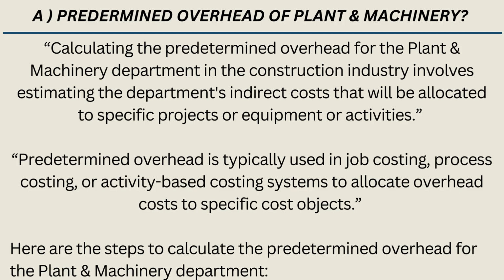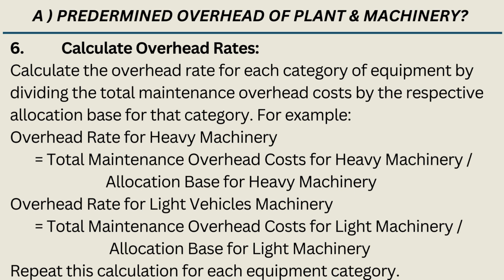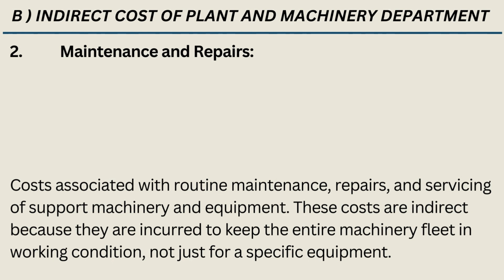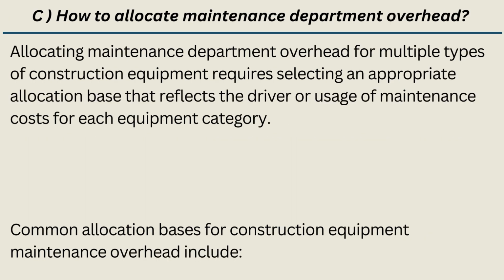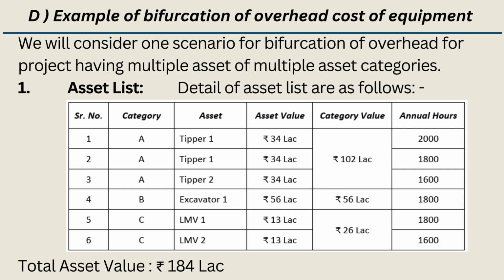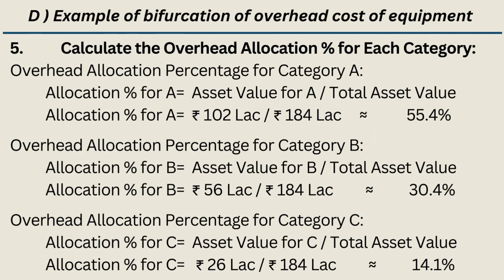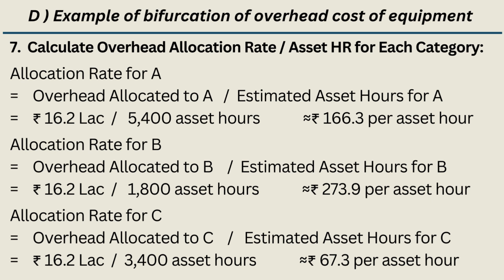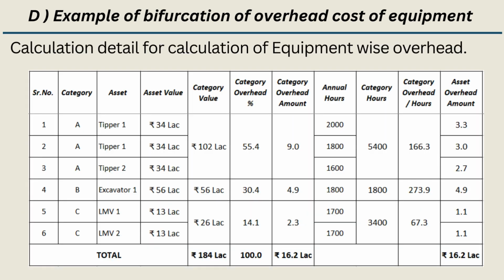PREDERMINED OVERHEAD PLANT & MACHINERY I PREDERMINED OVERHEAD I CALCULATE THE PREDERMINED OVERHEAD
Dear friends,
This video will cover the calculation of the predetermined overhead of plant and machinery with example for construction project.
Presenting will now begin.

A )  HOW TO CALCULATE THE PREDERMINED OVERHEAD OF PLANT & MACHINERY ?
Calculating the predetermined overhead for the Plant & Machinery department in the construction industry involves estimating the department's indirect costs that will be allocated to specific projects or equipment or activities. Predetermined overhead is typically used in job costing, process costing, or activity-based costing systems to allocate overhead costs to specific cost objects.
Here are the steps to calculate the predetermined overhead for the Plant & Machinery department:
1. Identify the Indirect Costs:
2. Categorize Costs:
3. Categorize Equipment:
4. Choose Allocation Bases:
5. Calculate the Total Overhead Costs:
6. Calculate Overhead Rates:
7. Assign Costs to Individual Equipment:
8. Monitor and Adjust:
By calculating and applying the predetermined overhead rate, you can allocate the indirect costs of the Plant & Machinery department to specific construction equipment, making your cost accounting more accurate and allowing for better project cost management. Keep in mind that it's essential to regularly review and adjust the predetermined overhead rate as actual costs and usage may vary over time.

B ) INDENTIFY INDIRECT COST OF PLANT AND MACHINERY DEPARTMENT

In the construction industry, the indirect costs of the Plant & Machinery department typically include various expenses that are necessary for the operation of the department but cannot be directly traced to a specific project or piece of machinery or activities. Indirect costs are often allocated to construction equipment using predetermined overhead rates or other allocation methods.
Here are some common indirect costs associated with the Plant & Machinery department:
1. Depreciation:
2. Maintenance and Repairs:
3. Utilities:
4. Insurance:
5. Property Taxes:
6. Overhead Labor:
7. Storage and Warehouse Costs:
8. Administrative Costs:
9. Safety and Compliance Costs:
10. General Equipment Management:
These are examples of indirect costs associated with the Plant & Machinery department in the construction industry. The department's indirect costs can vary depending on the size of the machinery fleet, the type of equipment used, and the specific operating practices of the construction company. Accurate allocation of these indirect costs to construction projects is essential for proper cost accounting and project management.

C ) How to allocate maintenance department overhead?

Allocating maintenance department overhead for multiple types of construction equipment requires selecting an appropriate allocation base that reflects the driver or usage of maintenance costs for each equipment category.
Common allocation bases for construction equipment maintenance overhead include:
1. Machine Hours:
2. Equipment Age:
3. Equipment Value:
4. Service Requests:
5. Fuel Consumption:
6. Mileage:
7. Weight or Size:
8. Usage Patterns: